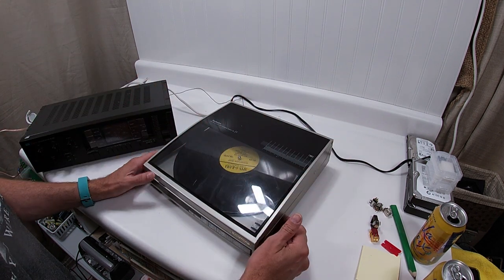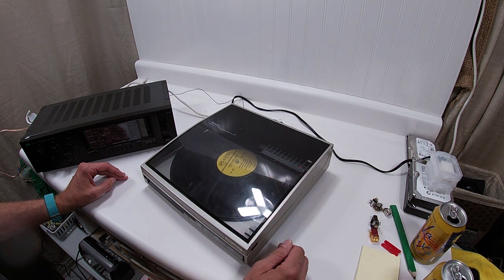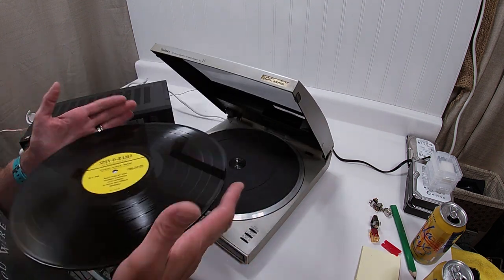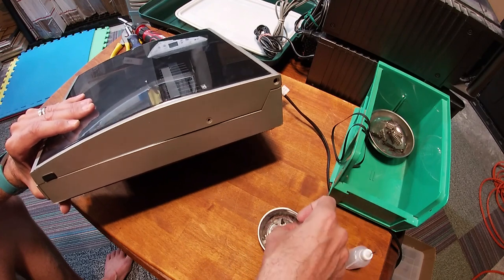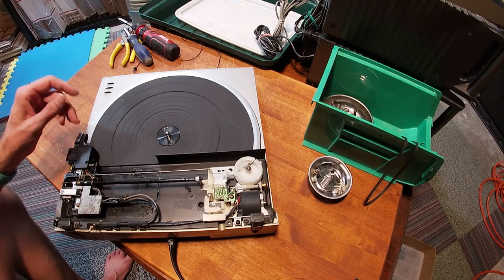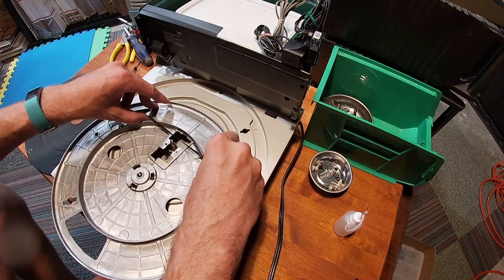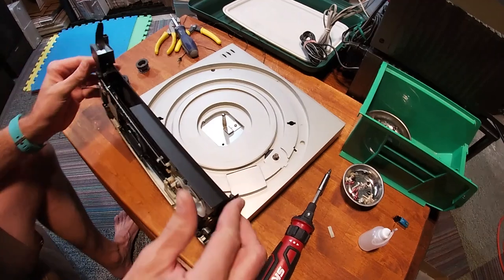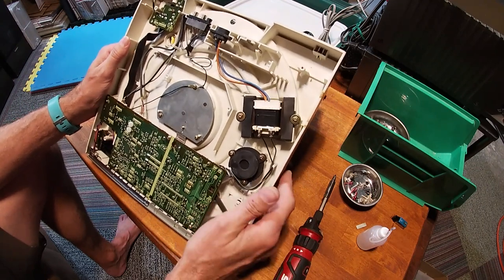Technics SL-J1 Linear Turntable Review and Maintenance - Belts, Lube and Inspection (easy easy...)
These are great players. This one is out on eBay now... (maybe...)